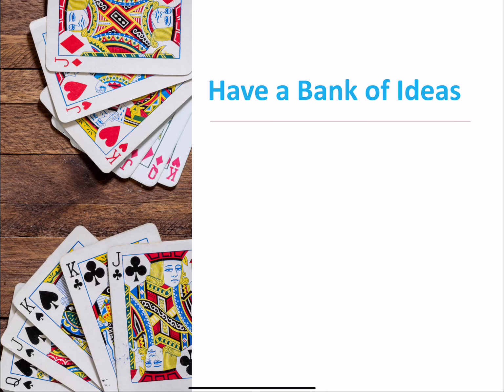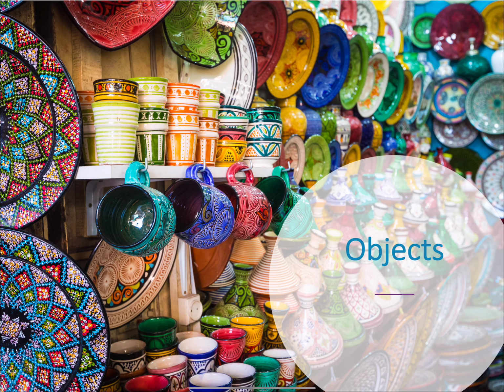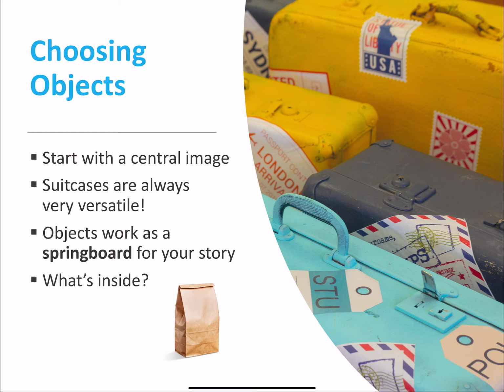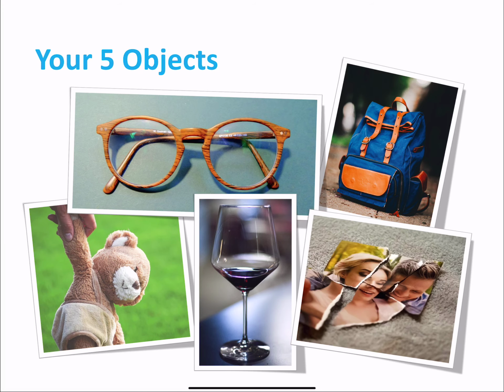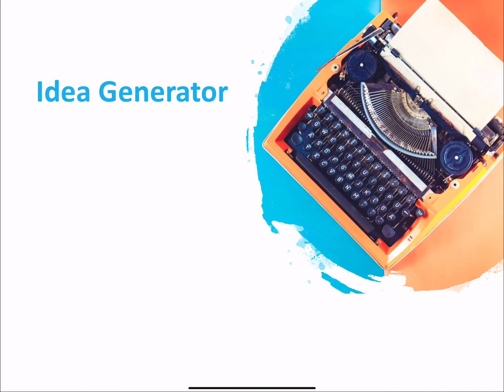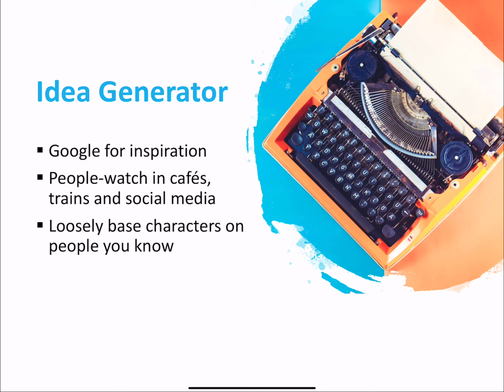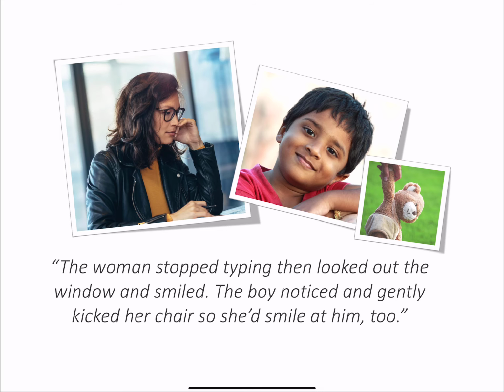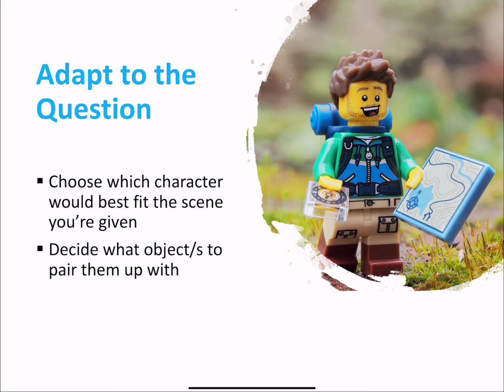Narrative Writing: The Basics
How to answer the Narrative Writing question in your GCSE English Language exam.